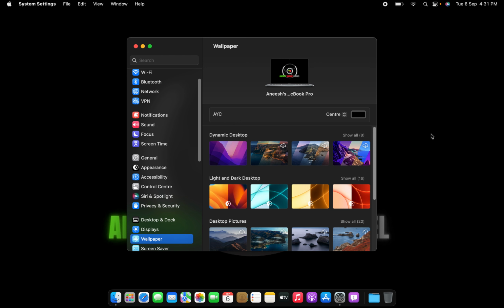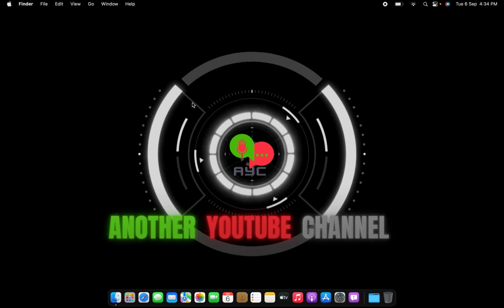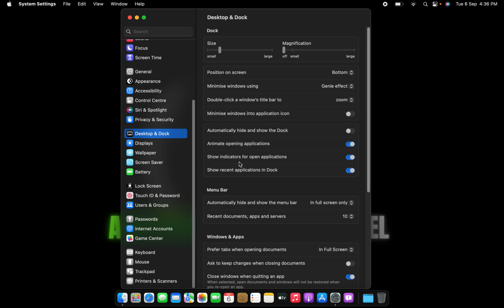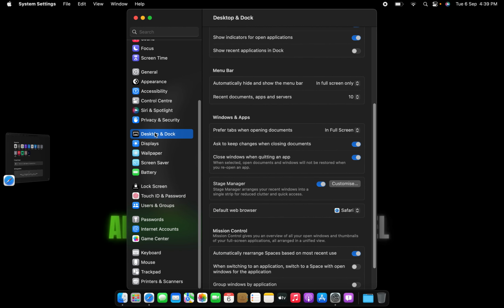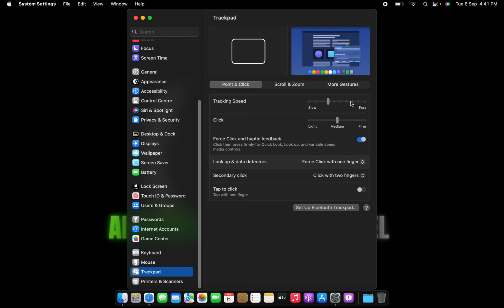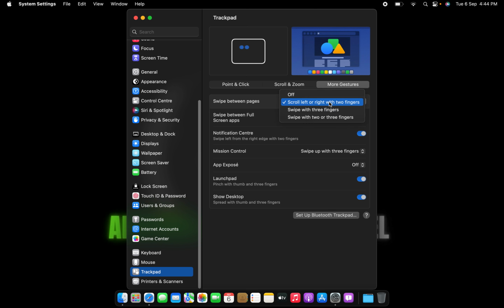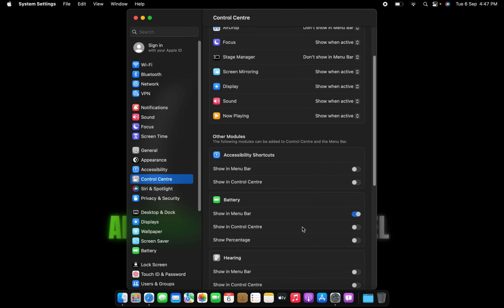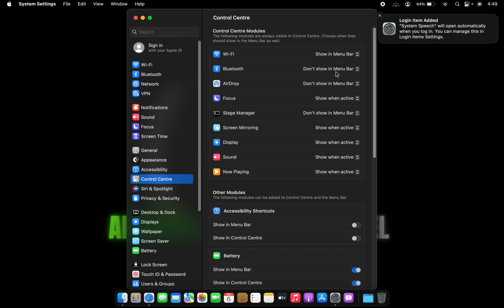How to set up your macOS? 10 Tips for macOS Beginners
So you took the plunge and finally bought a Mac. Congratulations on your new purchase---now it's time to learn how to use it!

Or if you have reset you MacBook to factory defaults and want to set it right for your usage, you're at the right place.

macOS is well-known for its ease of use, and we're confident you will adjust to your new platform in no time. That said, there are a few tricks that will help you get started and avoid confusion later on.